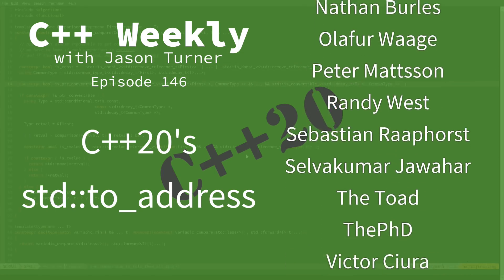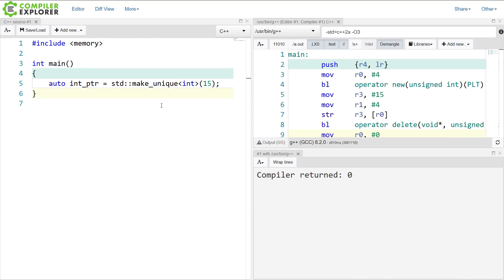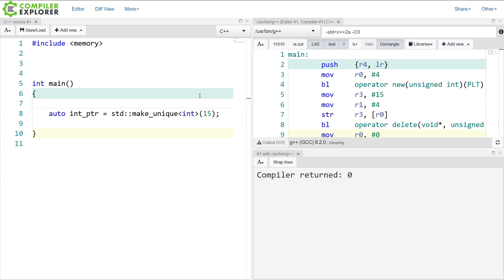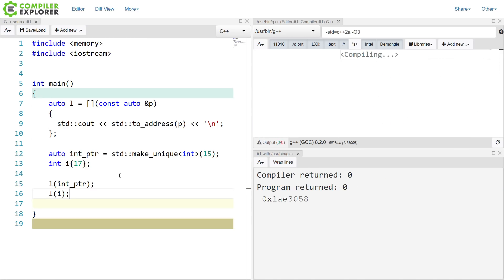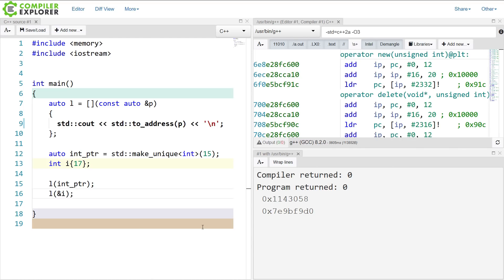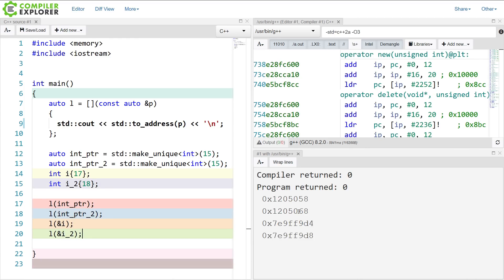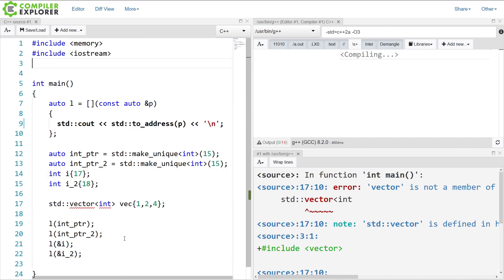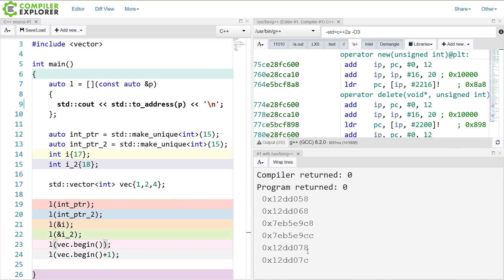C++ Weekly - Ep 146 - C++20's std::to_address